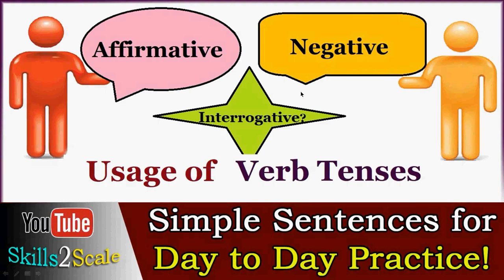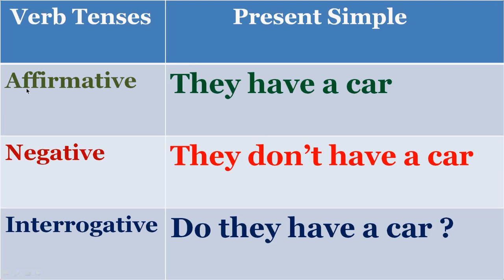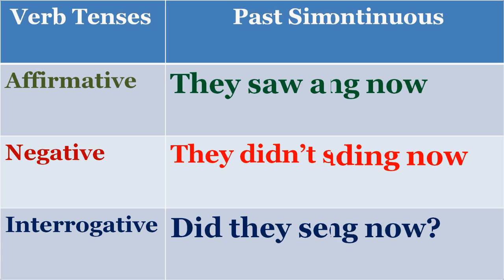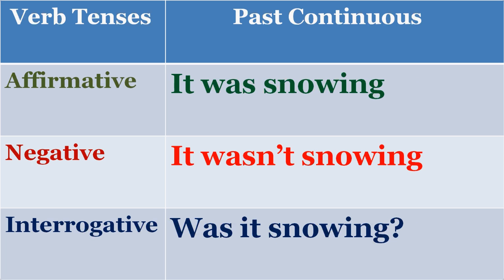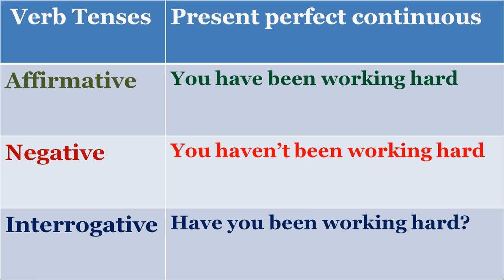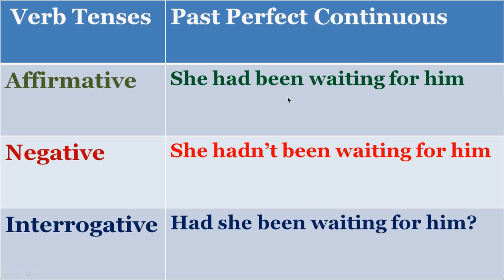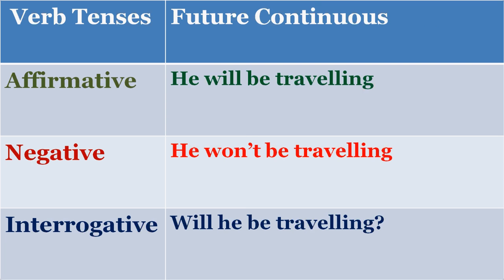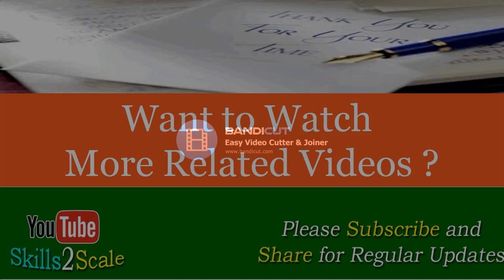Simple Sentences for Day to Day Practice | Prof.K.Nagabhushan Raju | Daily Use of verbs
English has mainly two ways of forming a tense from the verb alone: the past and the present.
To form other verb tenses, you have to add a form of have, be or will in front of the verb.